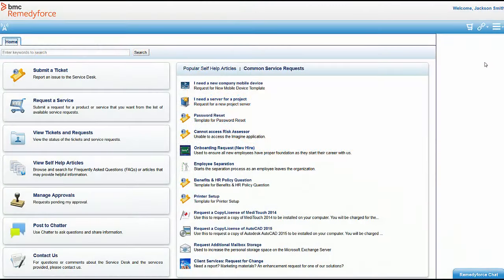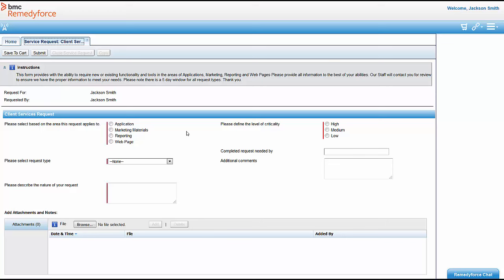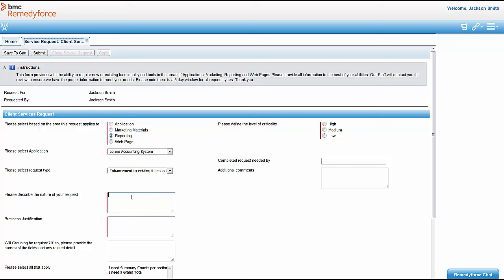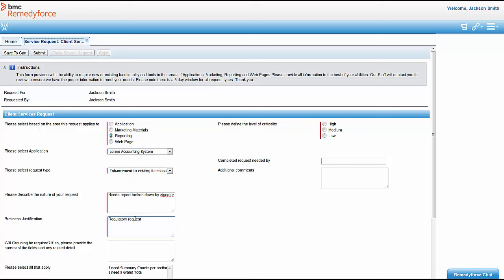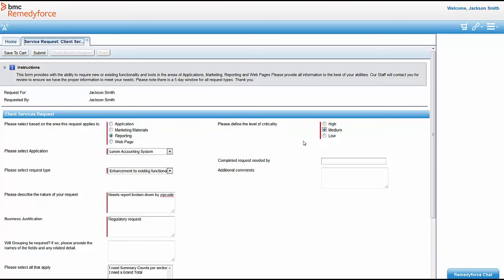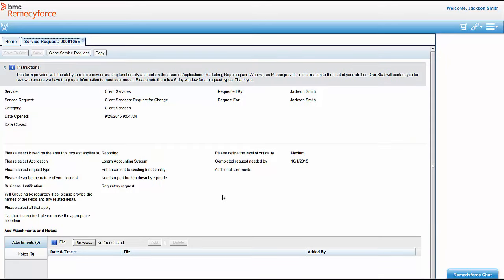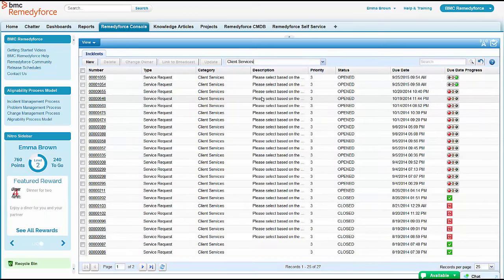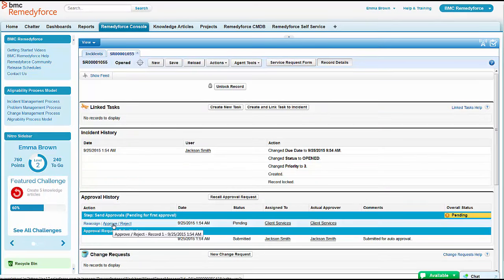BMC Remedyforce - Using Remedyforce for non-IT requests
This video explains the scenarios how Remedyforce helps non-IT organizations.